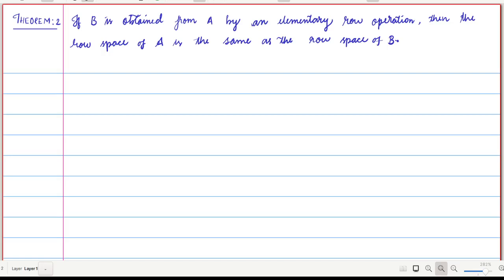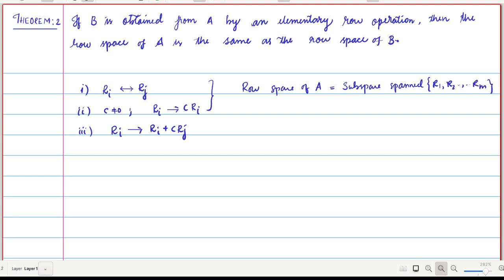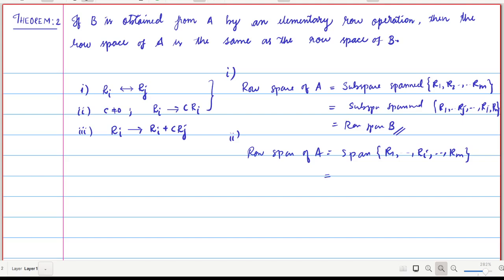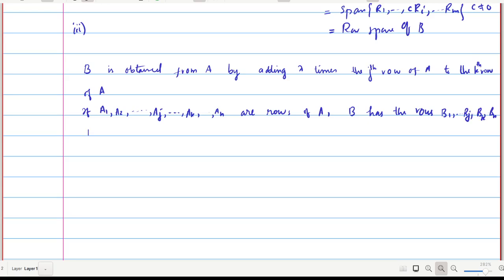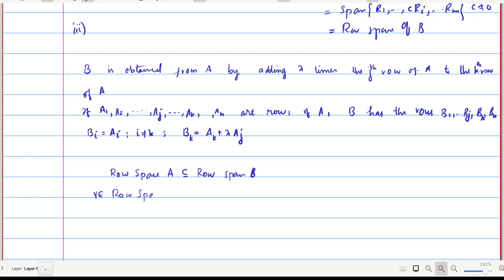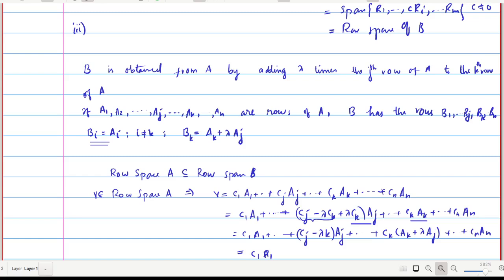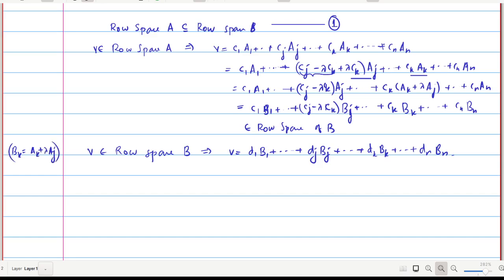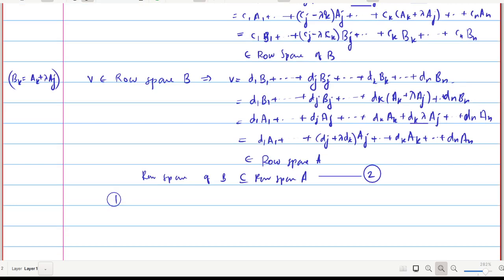Lecture 15 Sec 2 5 row space of equiv matrices